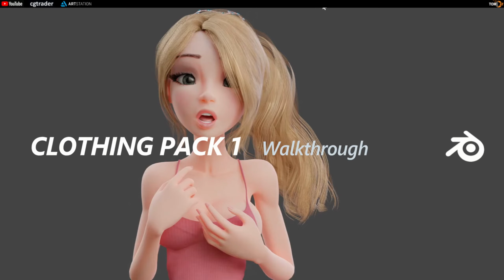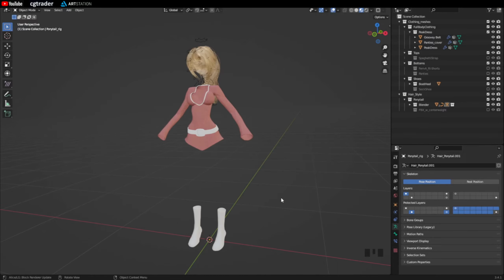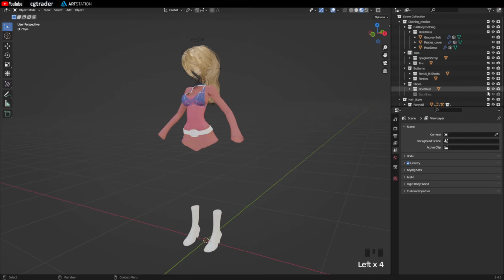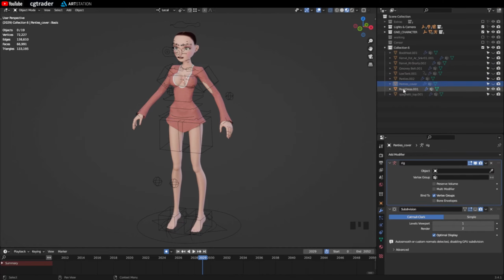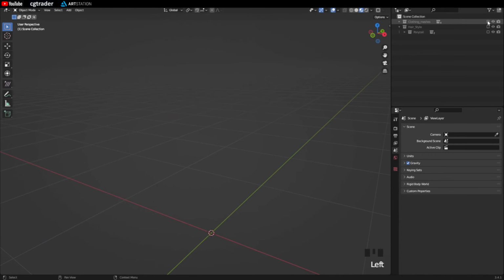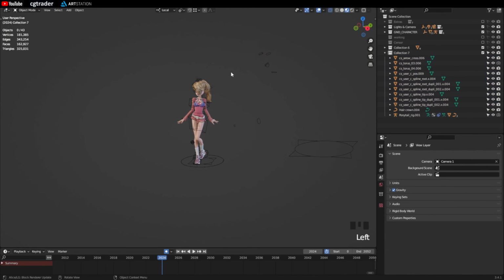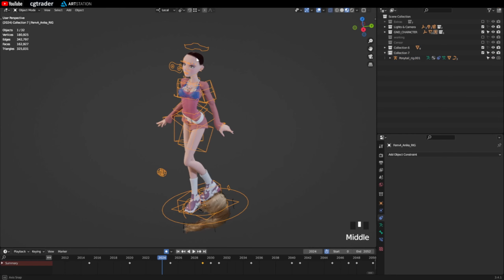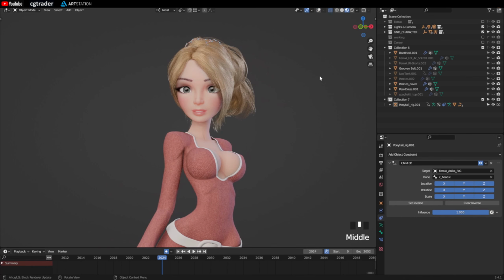Clothing pack 1 walkthrough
This is a clothing and hair pack to add variety to your model.*  Everything is fully rigged and easily attached by following the included instructions.

*Only compatible with characters using the Female A body mesh.

NOTES:
Tutorial: How to Attach Clothing to a Rig in Blender